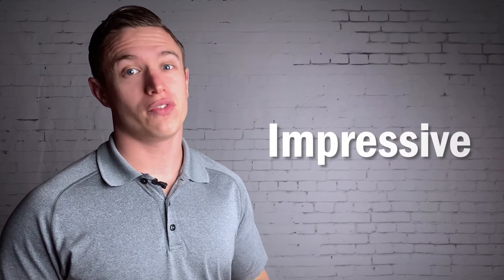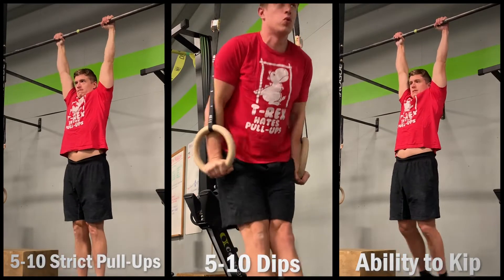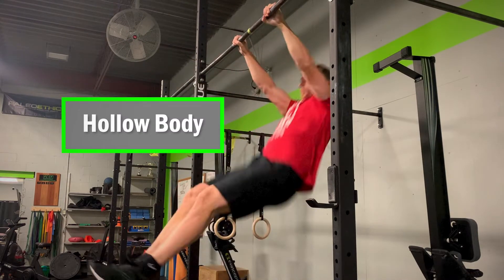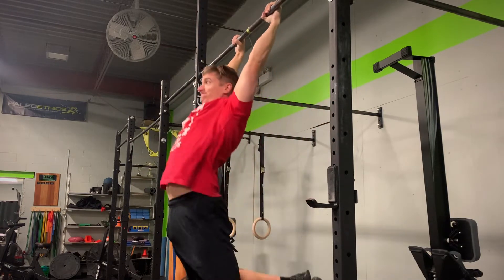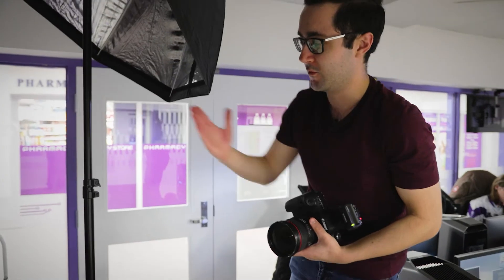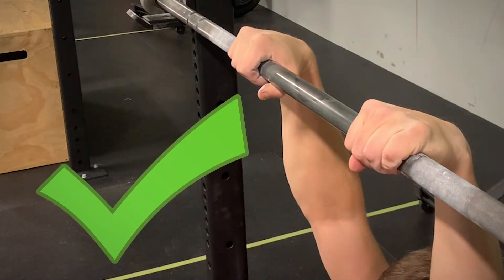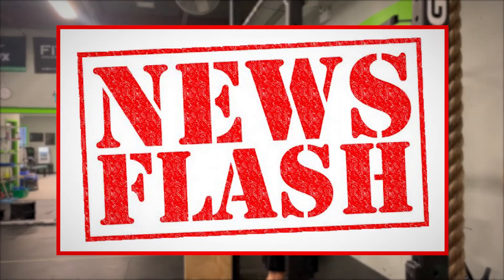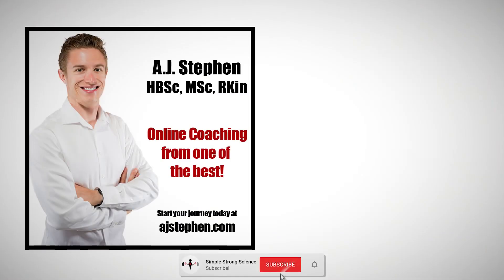I Can Do Pull-Ups & Dips But Can't Do A Muscle-Up! Here Are Three Reasons Why & How To Fix Them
ONLINE PERSONAL TRAINING NOW AVAILABLE! Visit ajstephen.com to learn more and get started!

Muscle-ups are arguably one of the most impressive callisthenic moves you can perform. Despite being able to do countless pullups and dips, many struggle putting the two together. I used to be one of these people, but with some minor adjustments, I figured it out instantly. And this is in spite of me being heavy and having limited shoulder mobility. In this week’s video, A.J. shows how he did it, and what might be preventing you from getting there from a scientific perspective.